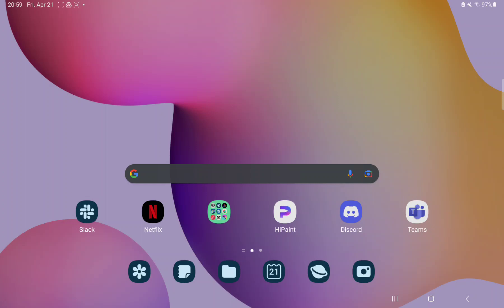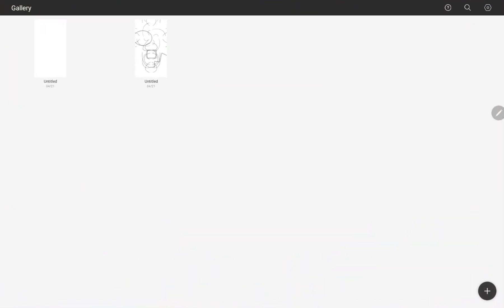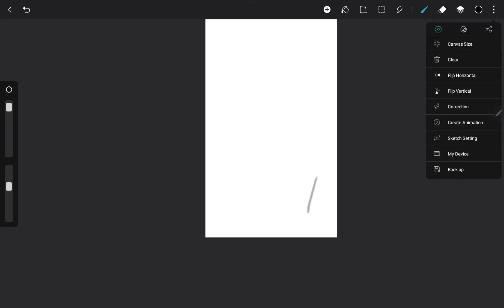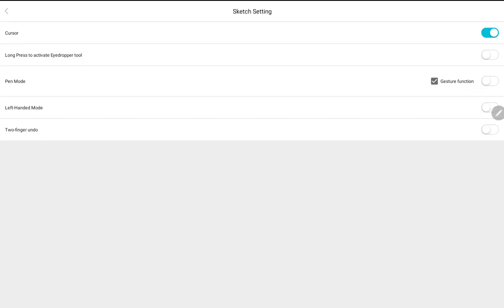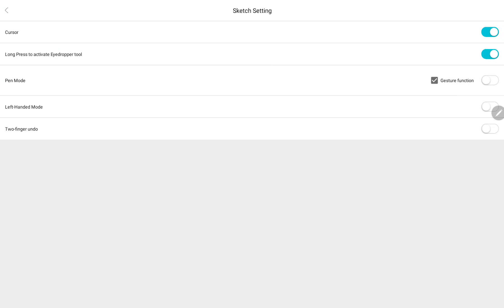How to enable the long press to activate eyedropper tool on HiPaint?